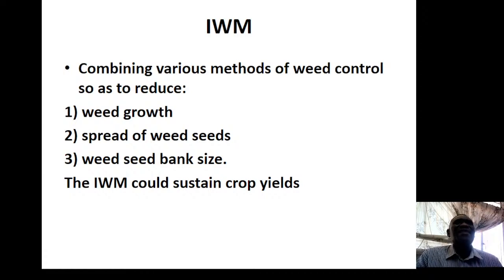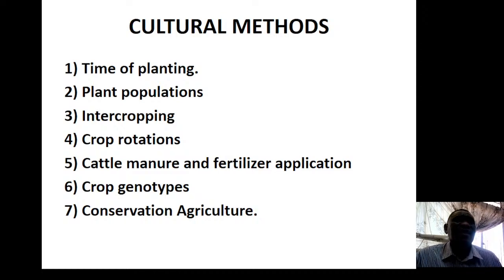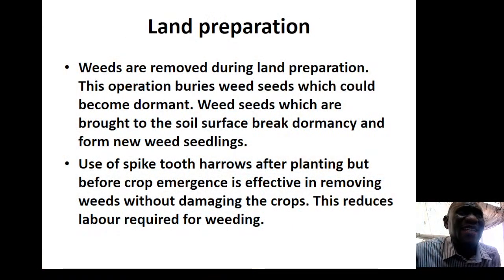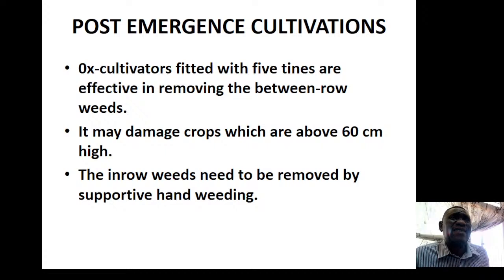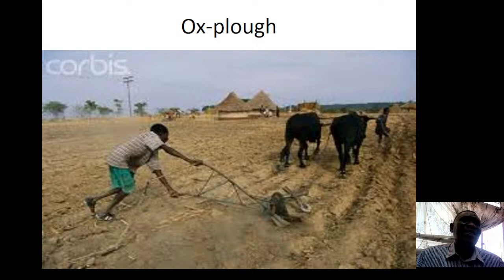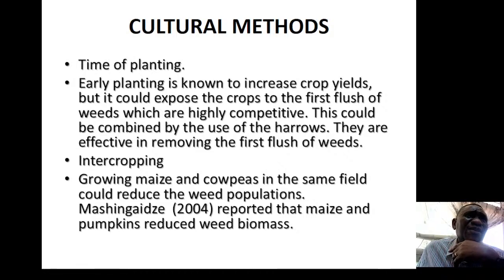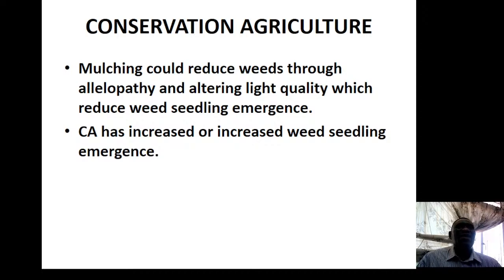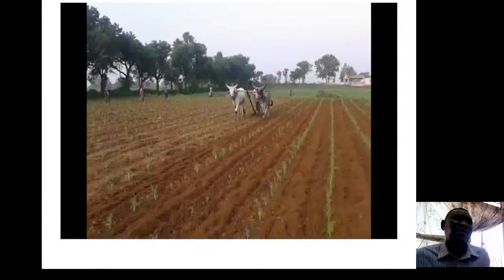iIntegrated Weed Management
This video is about integrated weed management.